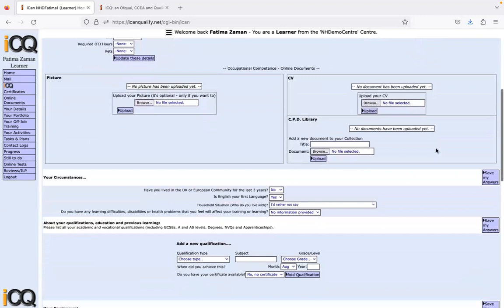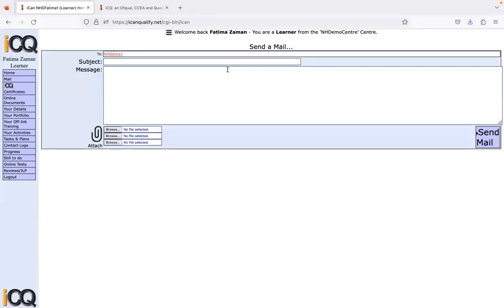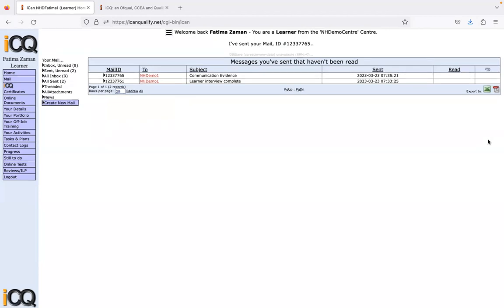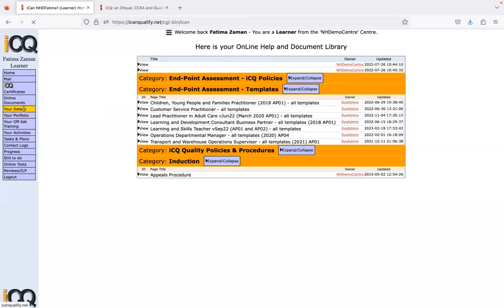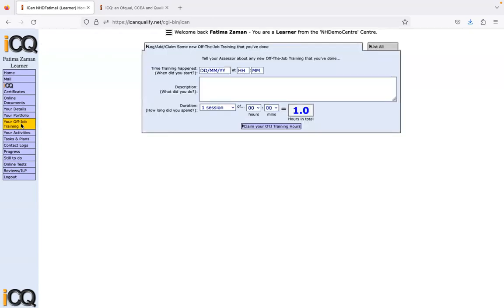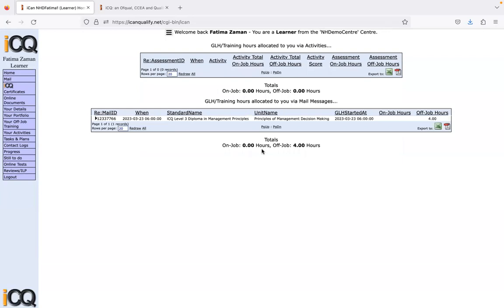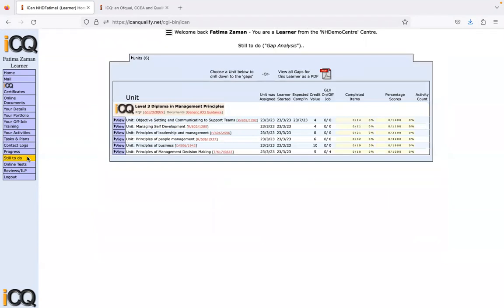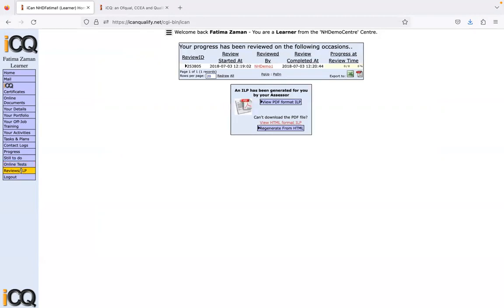iLearner guide for learners and apprentices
This video will help learners and apprentices to get started using iLearner.